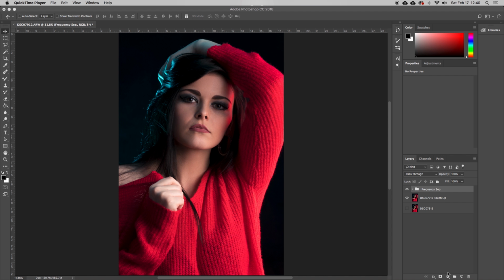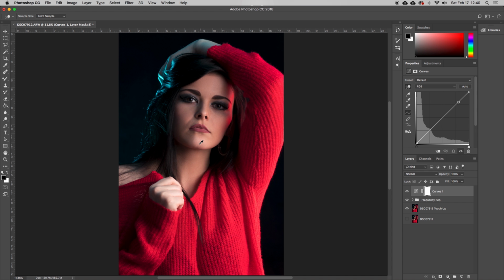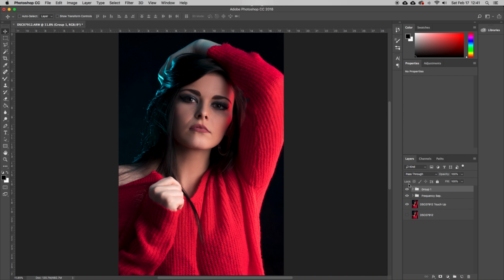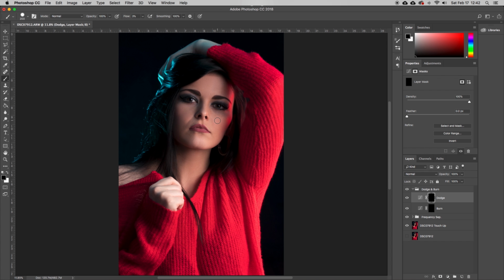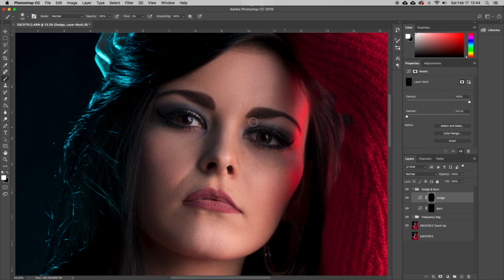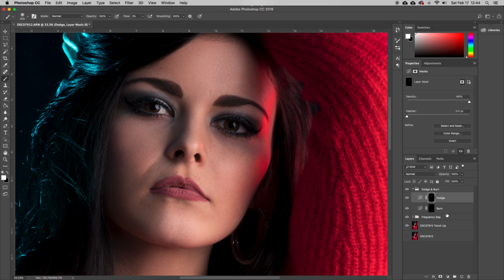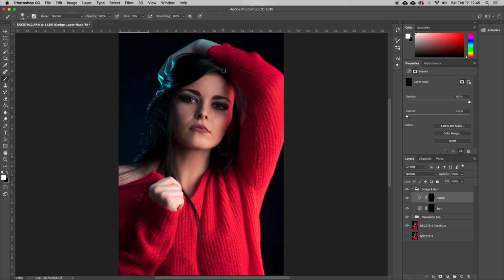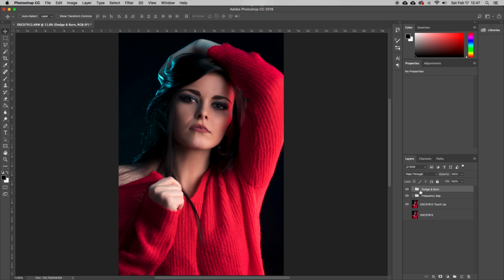Editing Portraits with Dodge & Burn | Video 2 of 3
After multiple requests of people asking to see my editing workflow, I created this 3 part video series to show you first hand how I edit my portraits. Keep in mind, every photographer has their own preferred workflow but this particular workflow gives me the best results for the time spent into it. There are times where I may implement one of these techniques in a different way to speed up/perfect and image but that is done on a case by case basis.

I'll do my best to respond to ALL comments and requests.

Want to be a part of Lane McCall's Cinema Club? Send a request and start networking today.

Music licensed from Artlist

Thank you all for supporting this channel. I could not do this without each and every one of you and that's a fact.

A Full list of gear I use with links that don't cost you one penny more :)

Full Frame Cameras & Lenses
Sony a7R II
Sony 16-35 f/2.8 GM
Sony 24-70 f/2.8 GM
Sony 70-200 f/2.8 GM
Sony 90 f/2.8 G
Zeiss 35 f/2.8 Sonnar

APS-C Camera & Lens
Sony a6500
Sony 18-105 f/4 G

Microphones
Rode Videomic Pro
Rode Videomicro
Rode Wireless Filmmaker Kit
Sony XLR-K1M
Sony ECM-GZ1M

Monitors & Recorders
Atomos Shogun Inferno
Tascam DR-60D

Camera Cages & Rigs
Tilta ES-T17-A

Photography Strobes
Flashpoint Xplor 600 HSS TTL
Flashpoint Zoom Li-on Speedlight

IGNORE THESE KEYWORDS:

Lane McCall TwoWheels Productions Motocross BMX Film Photography Graphic Design United States Air Force Vlogs

The appearance of external links on this site does not constitute official endorsement on behalf of the U.S. Air Force or Department of Defense (and/or other companies). The Air Force does not endorse any non-federal government organizations, products, or services. I will not promote any profane, crude, sexual, racist, or demeaning behavior on my websites or social media sites. Any content that I see containing any of these behaviors will be taken down immediately.

The Air Force does not exercise any responsibility or oversight of the content at destination. The appearance of external links on this site does not constitute official endorsement on behalf of the U.S. Air Force or Department of Defense.